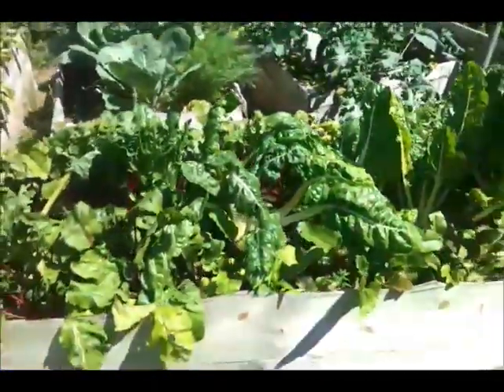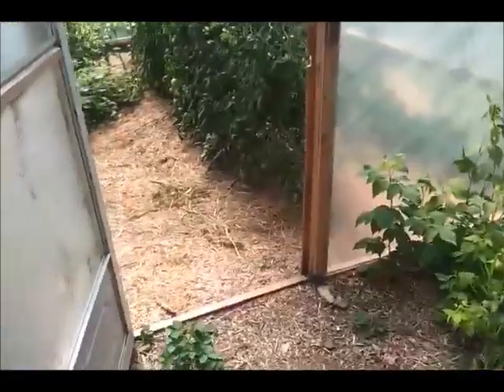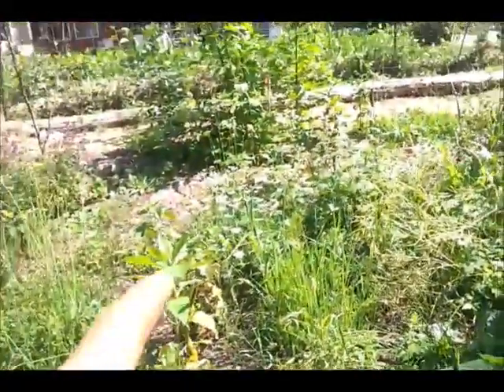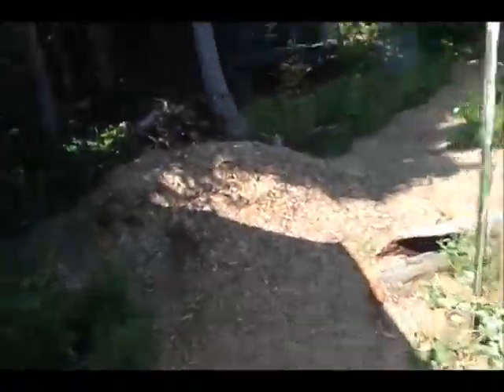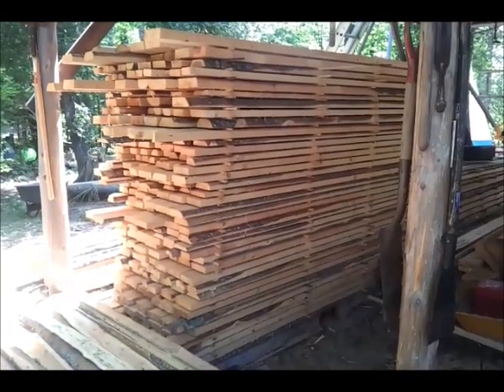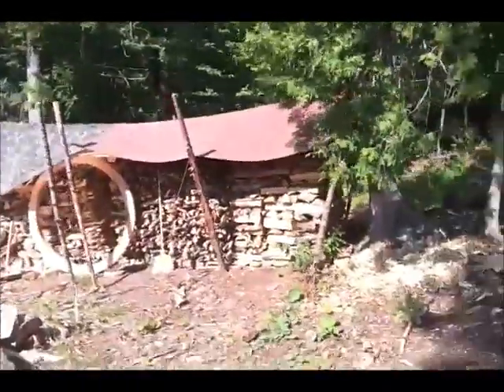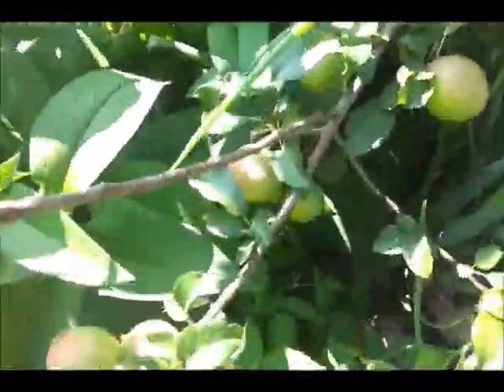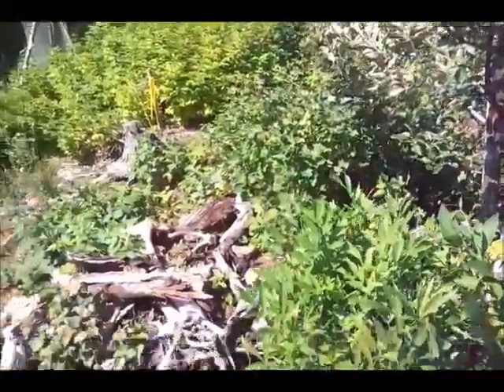Long Haul Homestead Tour August 15, 2017 (SHORT version)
Trimmed down version of the annual Long Haul homestead tour (hopefully not as long and boring as usual. )